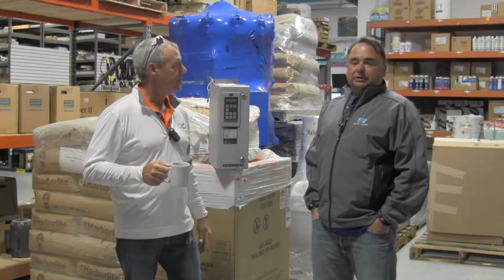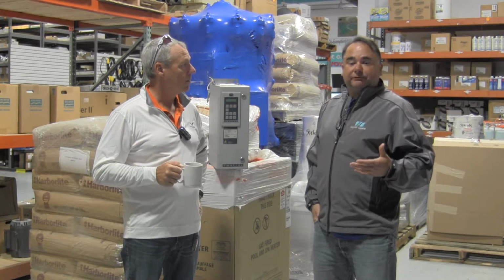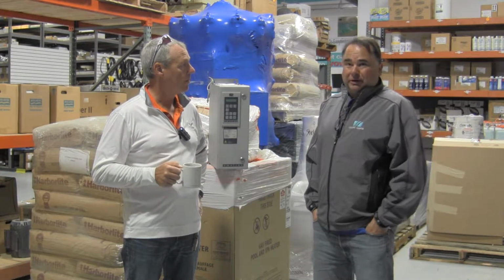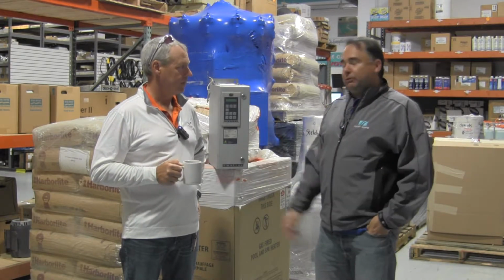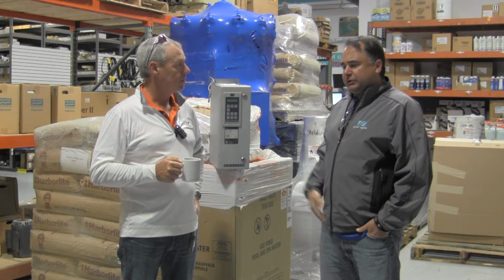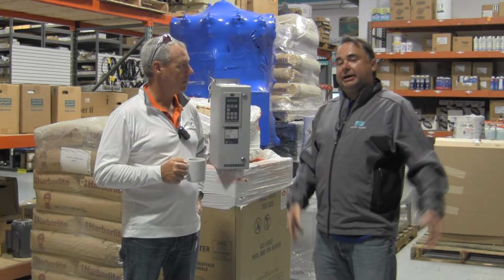Discussing Flow rate DEQ codes with Todd Lyons from H2Flow